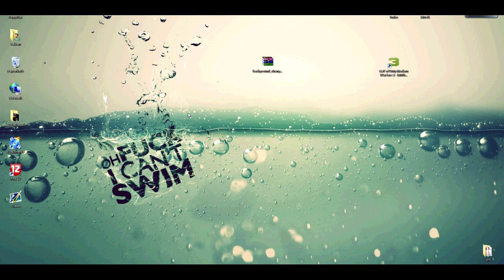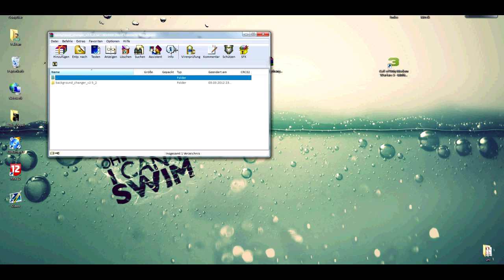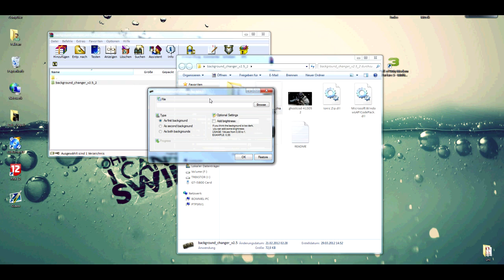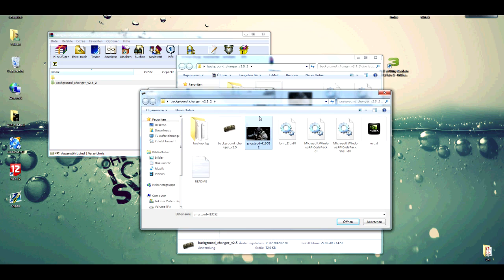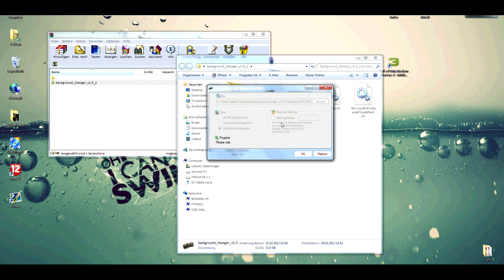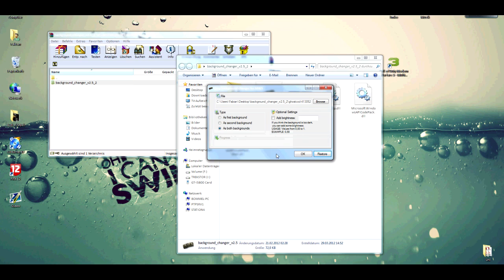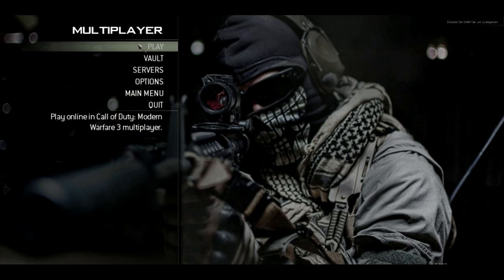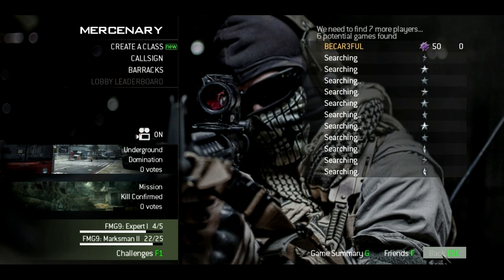Tutorial | How to Change your MW3 Menu Background [PC] [ENGLISH]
READ DESCRIPTION!

Only bmp pictures do work, with jpeg. an error will appear.

U wont get VAC banned for doing this, its same like using custom camos
but i guarantee for nothing.

The backgrounds should have the same resolution as your screen to assure the best quality.